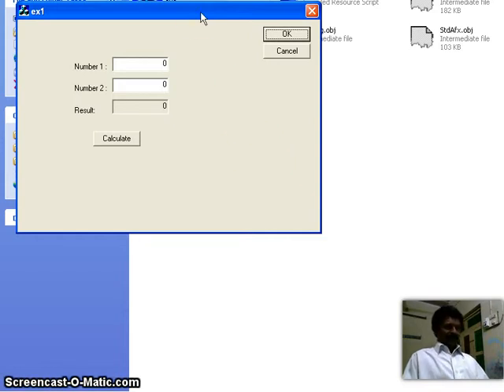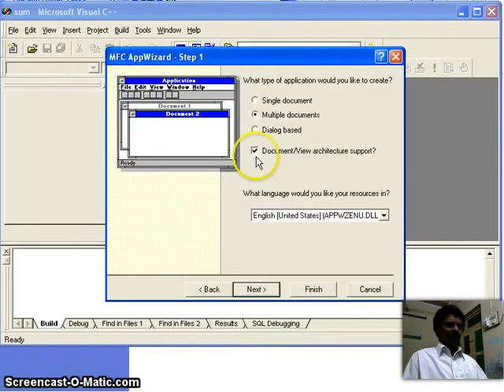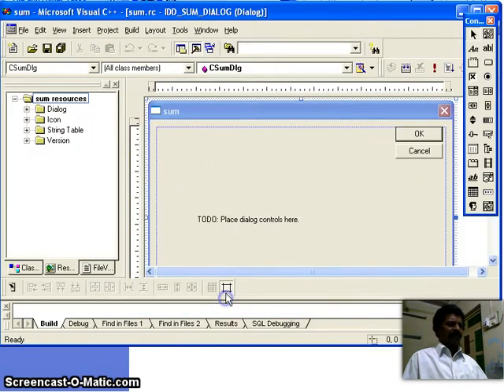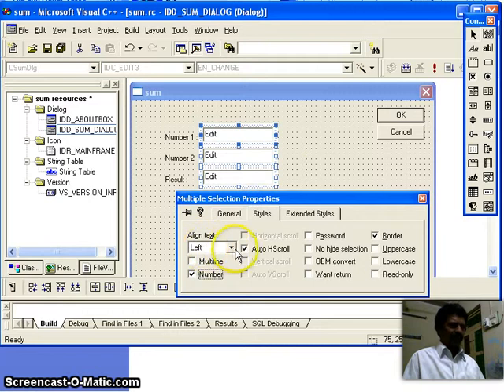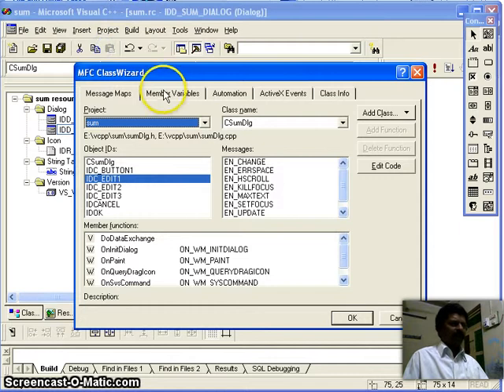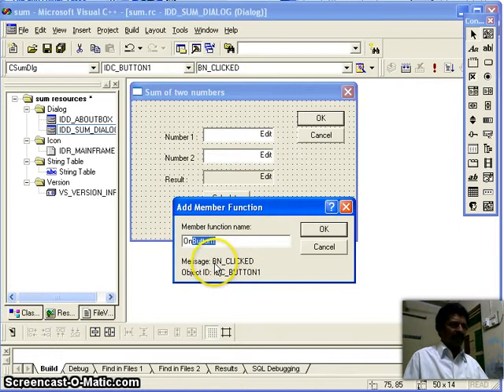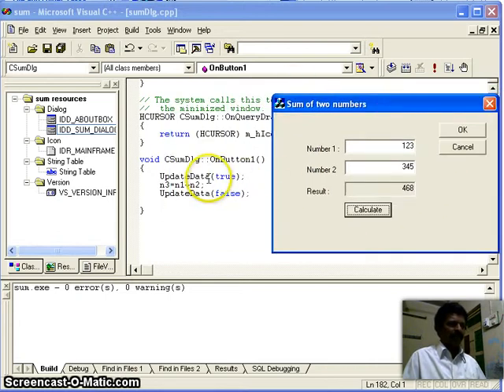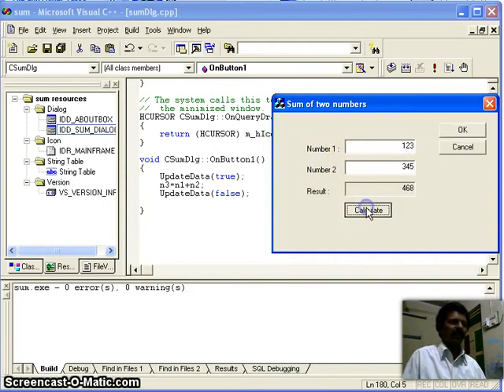AdditioninVC++.flv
VC++ Dialog based application to add two Numbers. by H.Faheem Ahmed